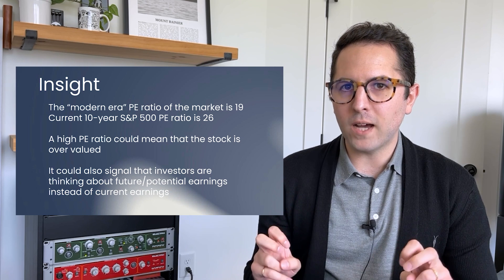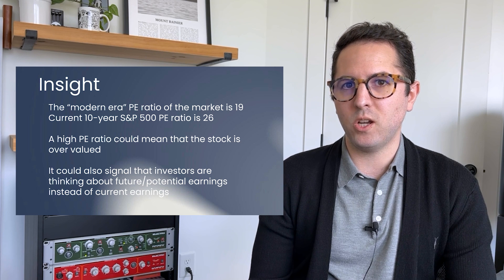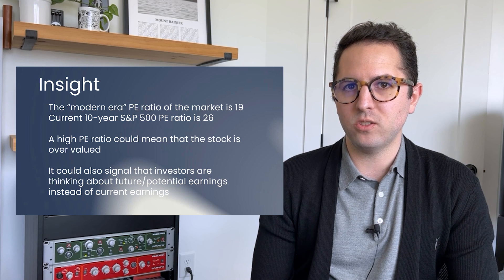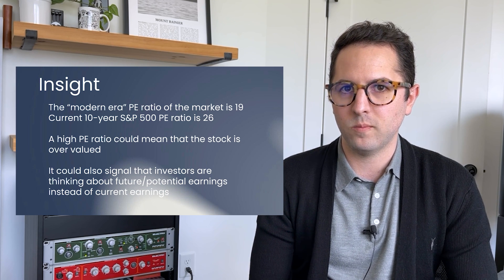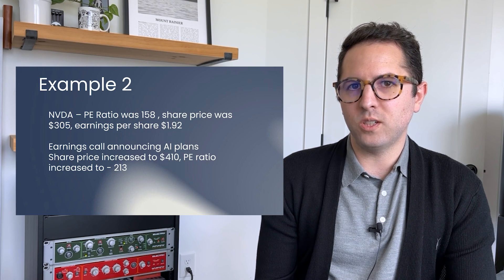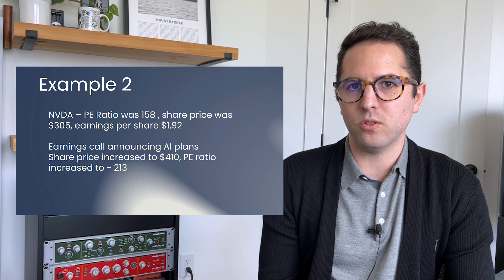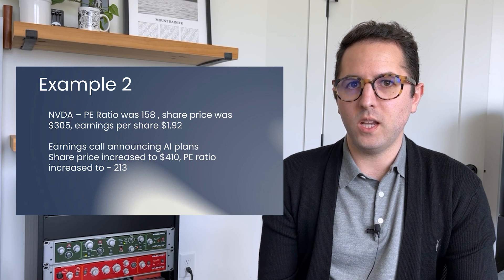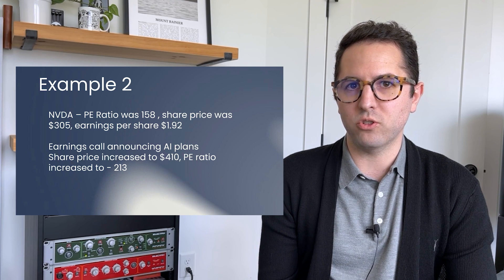Quick Metric - What is a PE Ratio?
Quick learning on PE Ratios in investing. Taking a look at MSFT and AAPL PE Ratios, as well as the effects of the AI Trend on PE ratios, specifically on NVDA.
**This is not investing advice**